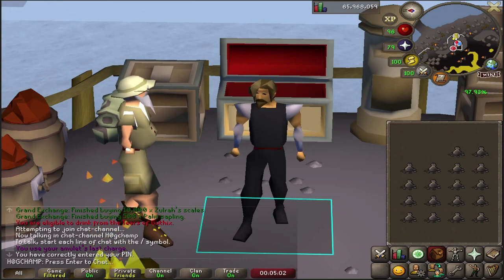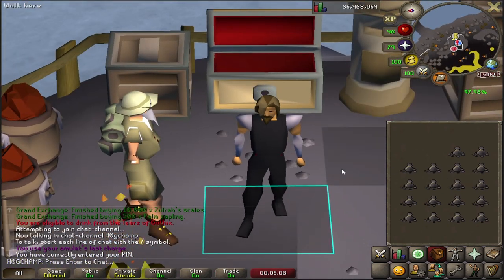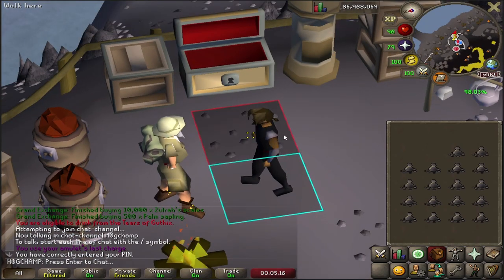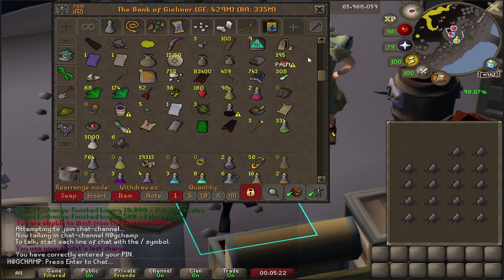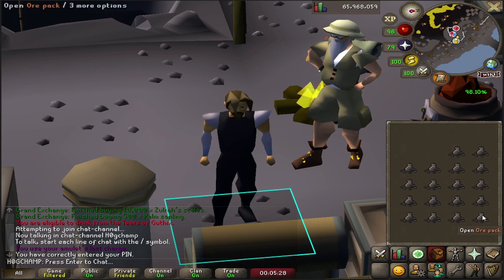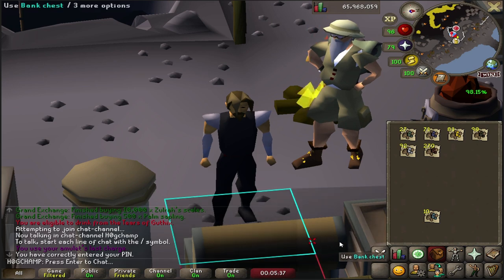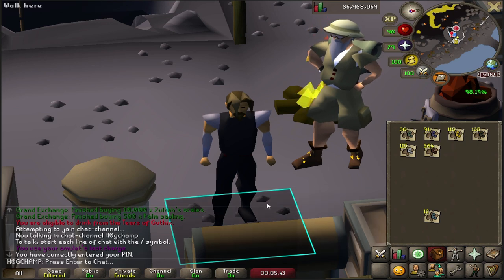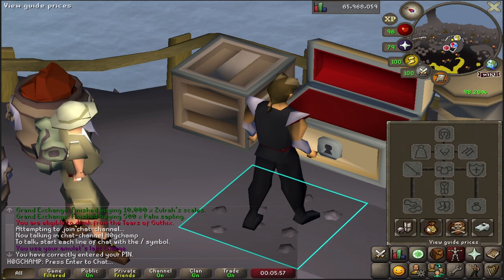OSRS - Opening 24 Ore Packs from Volcanic Mine Store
The droprate was confirmed by Jagex to be 1/100 from the packs.

The current price for dpick is around 3.5m.

Assuming you go on rate for broken pickaxe you could've had 5.3m in runite ore.

The broken pickaxe also costs 2.5m to repair.

Most likely this is not worth it if you are a main account; unless if you are going for the collection log.
 Unless if you can't do new wildy bosses or kq, I doubt this is worth it for the dpick.

This was probably ~1 million xp of being the alt in that method.